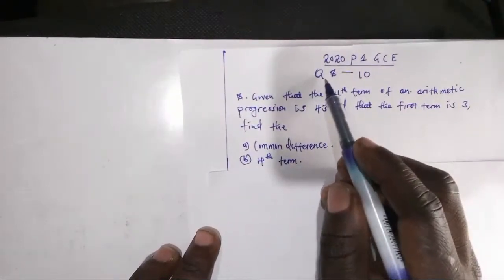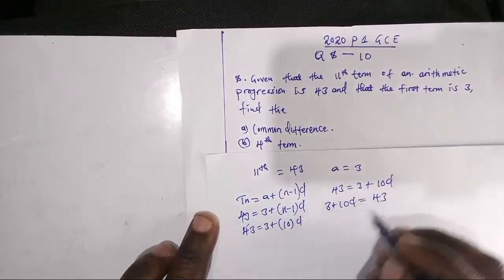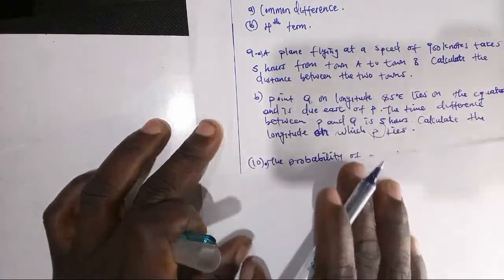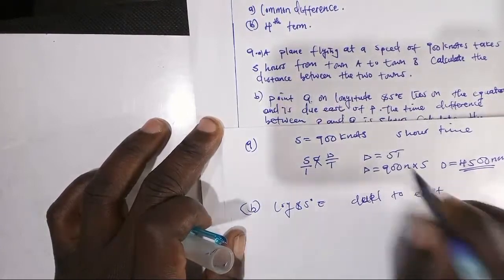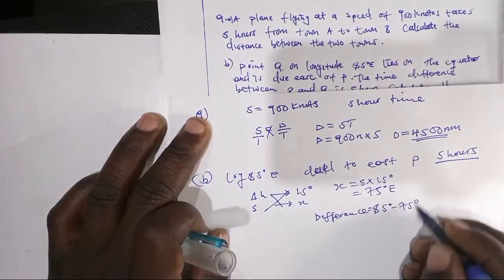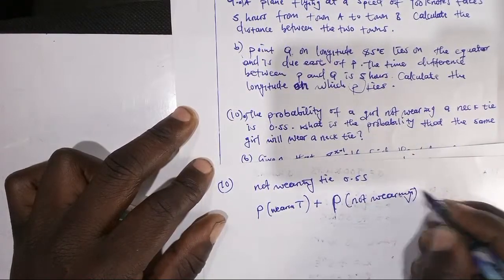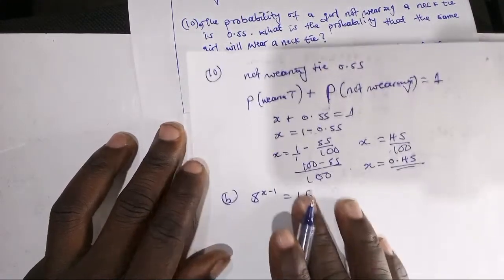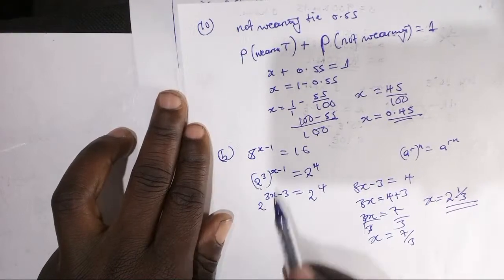2020 maths paper 1 GCE QUESTION 8-10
this lesson covers, probability, arithmetic sequence, earth Geometry and exponential equation